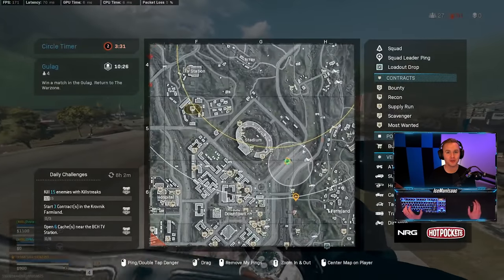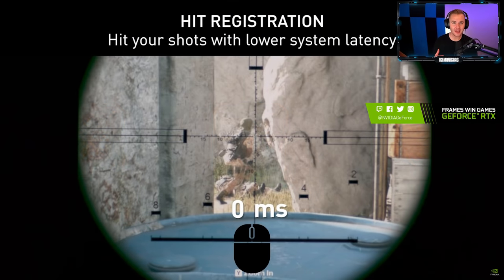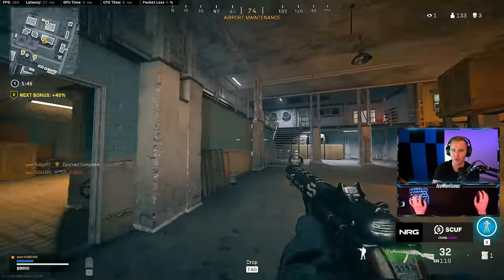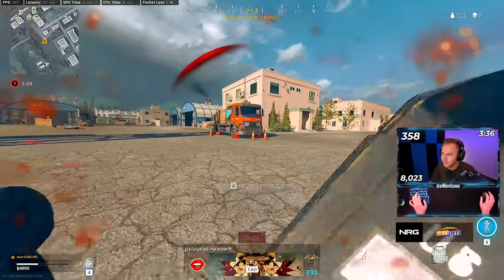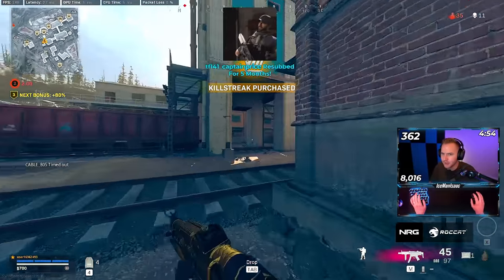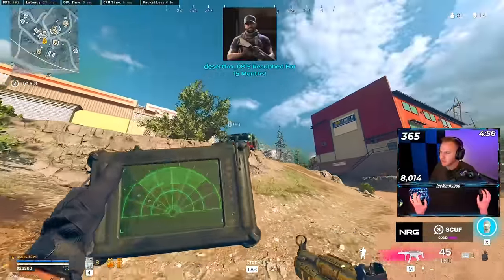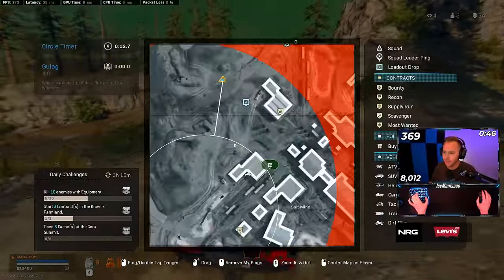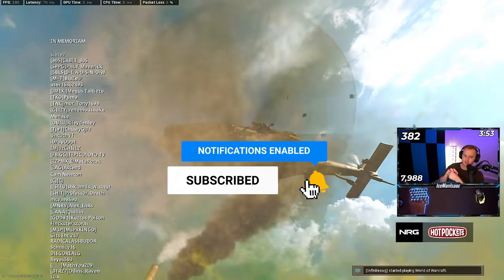THE BEST GUN IN WARZONE!!! Insane TTK & No Recoil - Best Krig 6 Loadout! [Cold War Warzone]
Follow AORUS on Twitter & Instagram below!